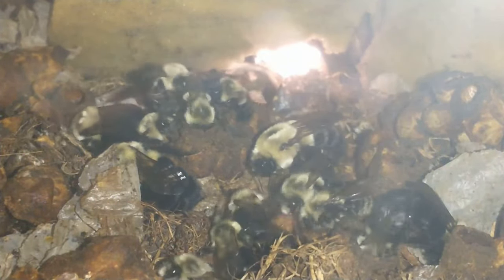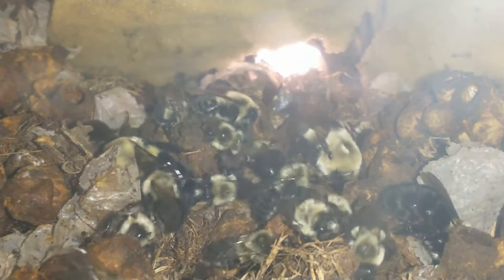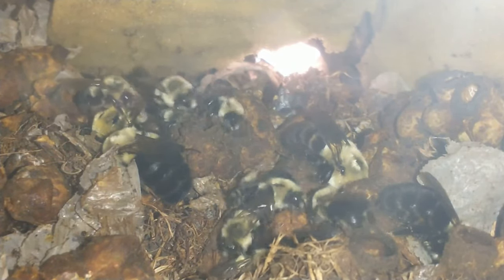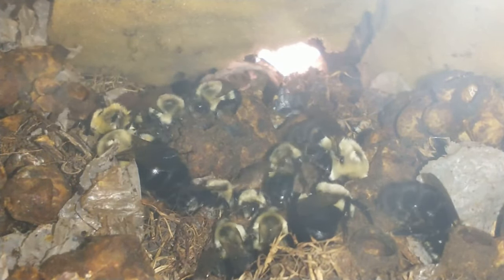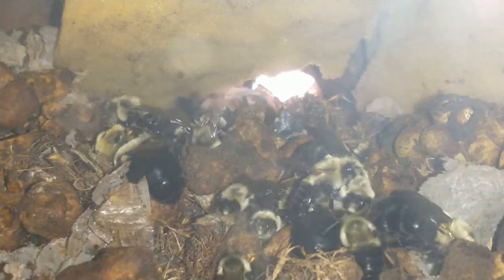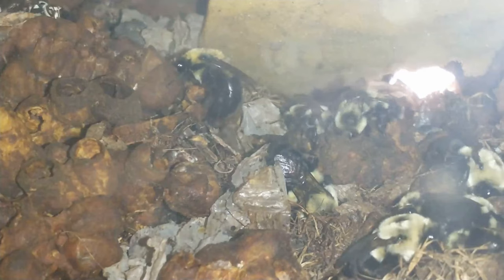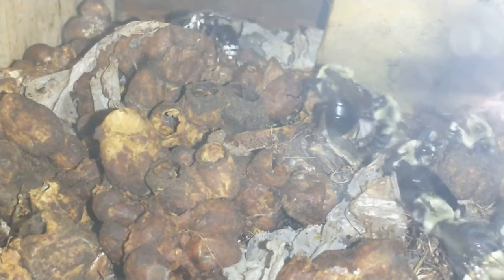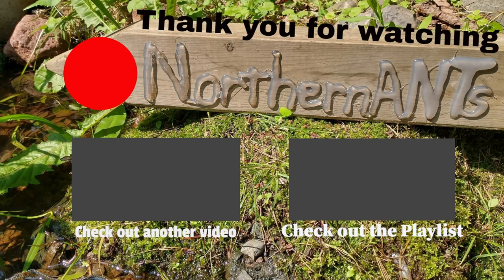Bumblebees Daily Update Day 5